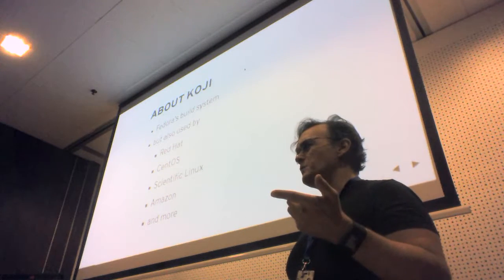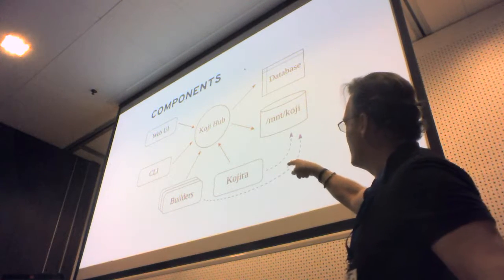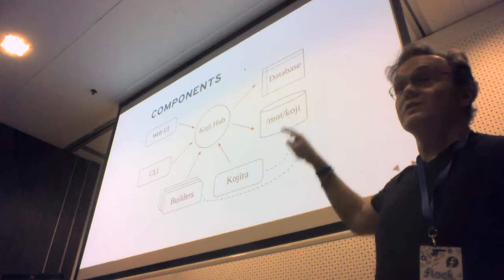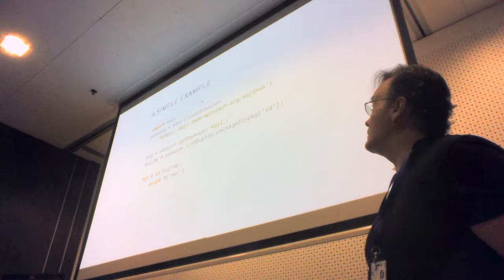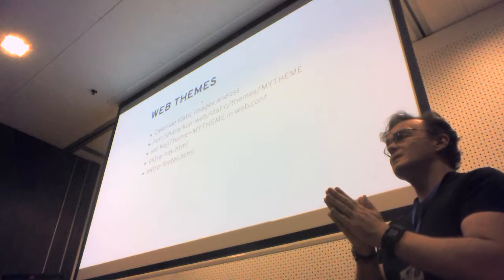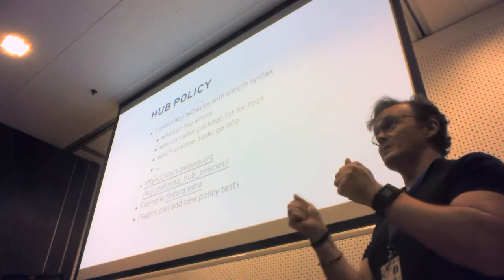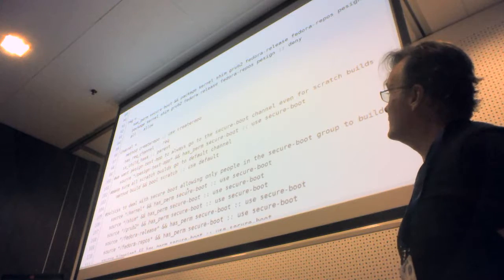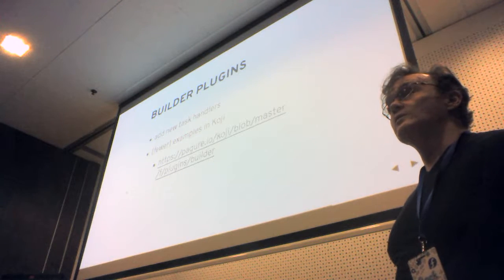Flock 2016 - Hacking Koji for Fun and Profit, Mike McLean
In this talk, I'll cover some of the lesser known internals of Koji:
* How to write applications that talk to Koji
* Using Koji's python library
* Writing Koji plugins
* Contributing to Koji upstream